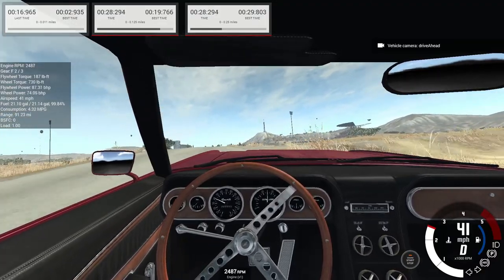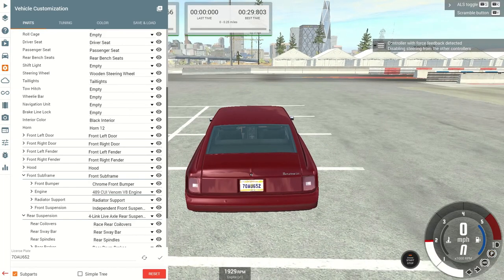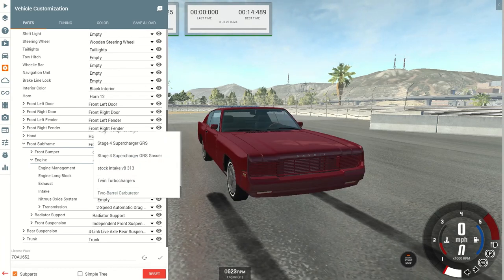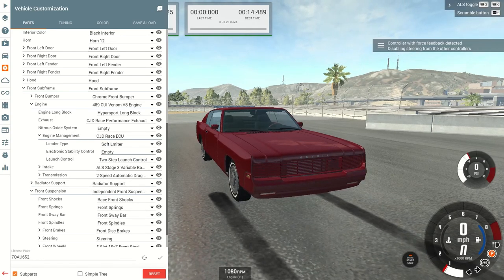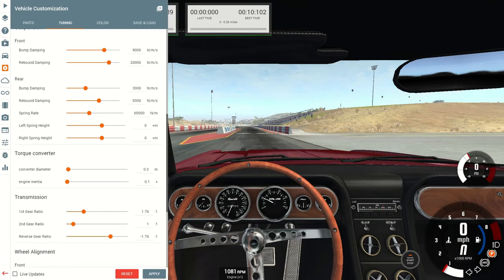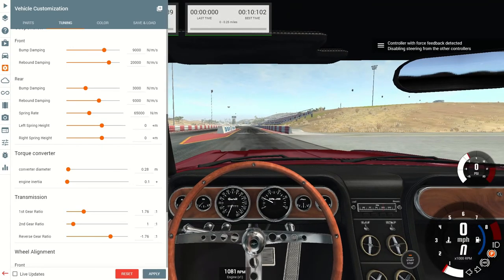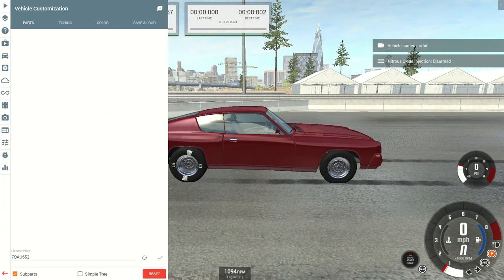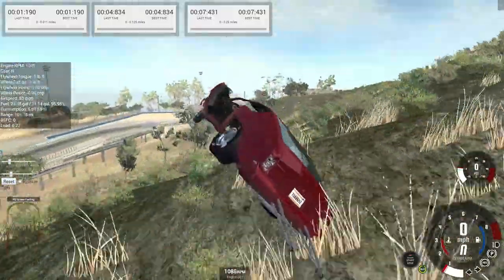BEAMNG DRAG CAR TUTORIAL BUILD EPISODE 1- ON THE QUEST TO 6'S IN THE BARSTOW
In this episode, I will attempt to build a 6 second drag car using the Gavril Barstow